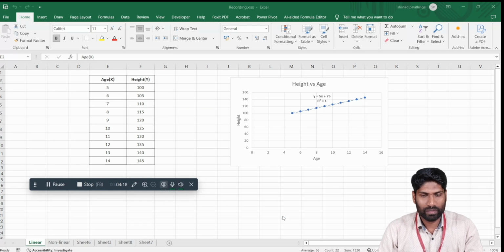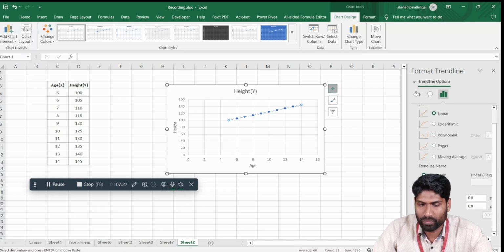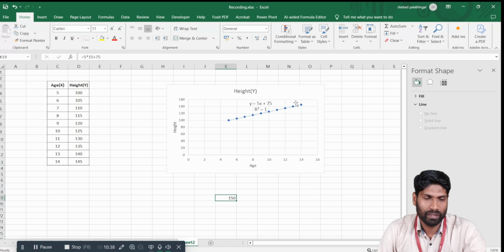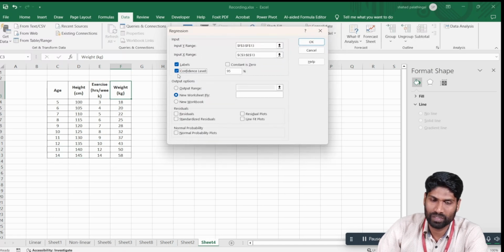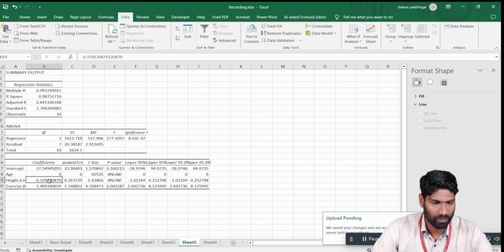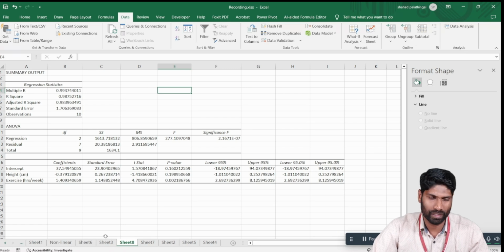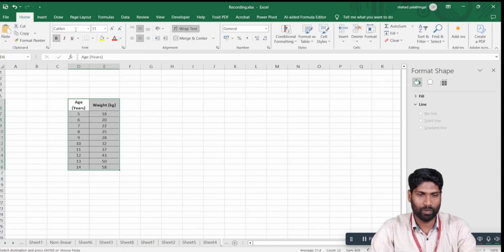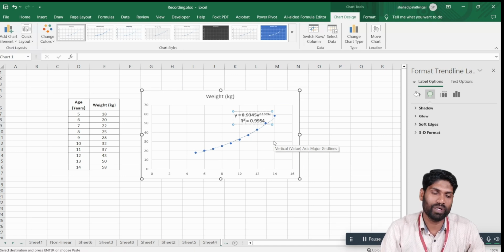Regression method, Mr Shahad P, Asst Prof, Dept CSE AI, MITS